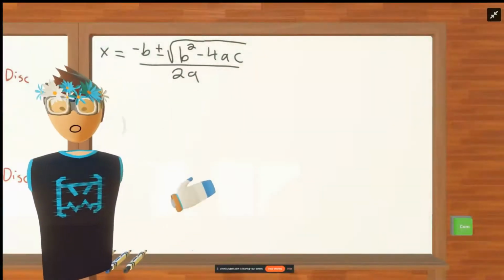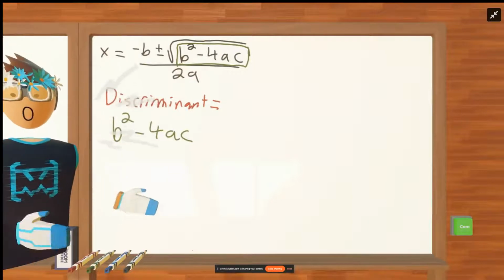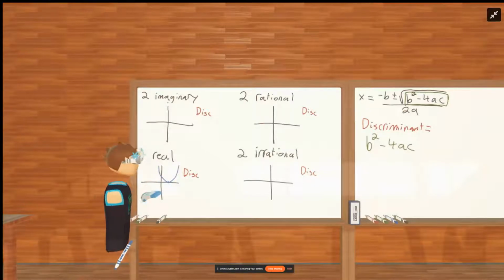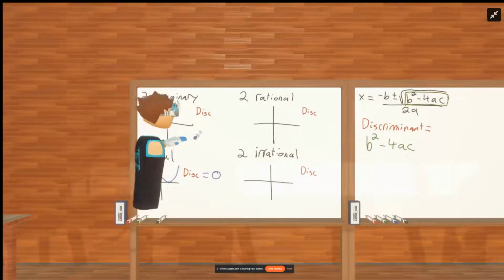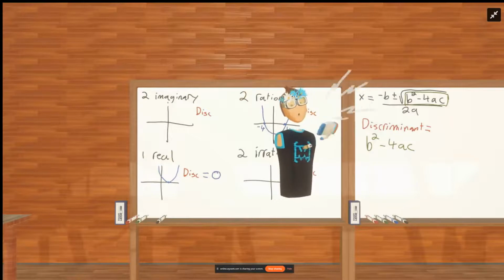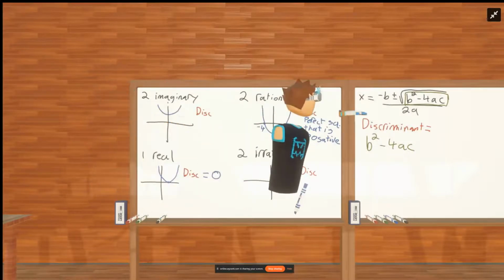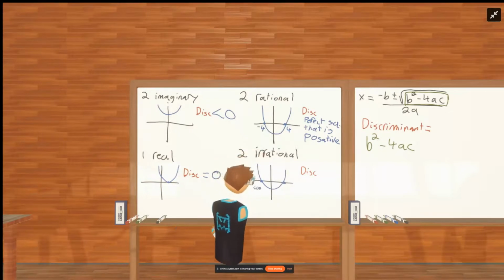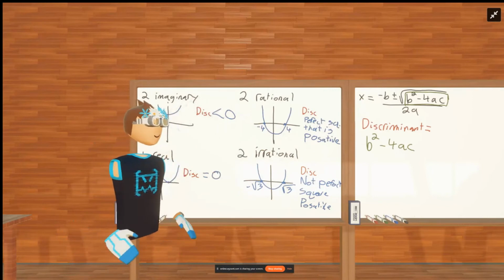Interpreting the Discriminant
Question: For the quadratic equation 2x^2 + bx + 3 = 0, explain how to find a value where the discriminat yields a quadratic equation with the following types of solutions.
Quadratic equations can have several types of solutions. For a quadratic equation in standard form, ax2 + bx + c = 0, the expression b2 - 4ac (known as the discriminant), can quickly give some insight into the nature of solution (s).For the quadratic equation 2x2 + bx + 3 = 0, explain how to find a value of b where the discriminant yields a quadratic equation with the following types of solutions.a. two imaginary solutions                  b. one real solution c. two rational solutions                      d. two irrational solutions

Answered By:

Jedidiah P.